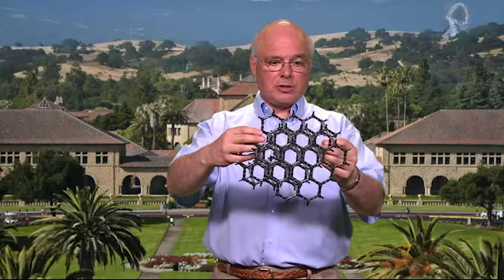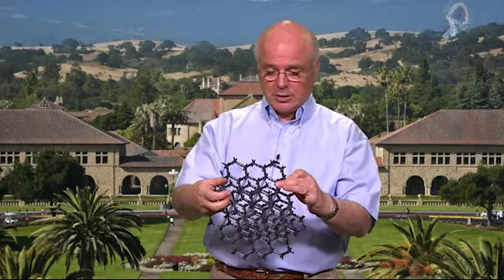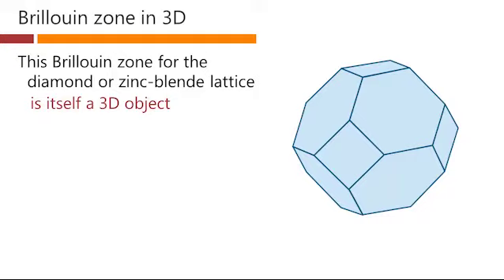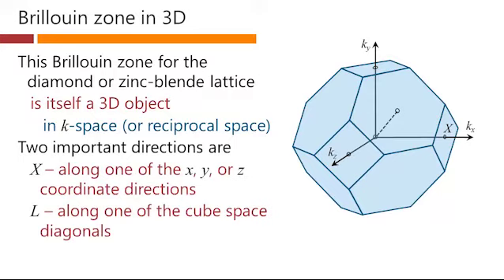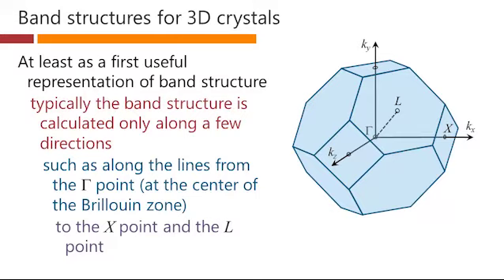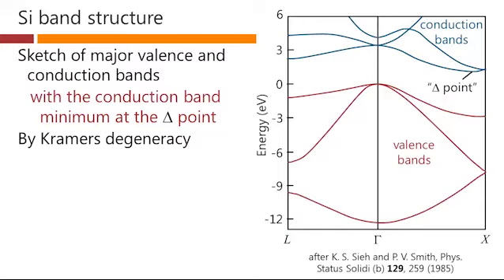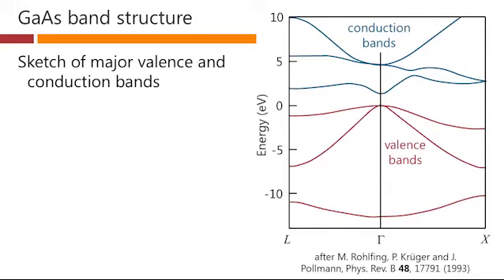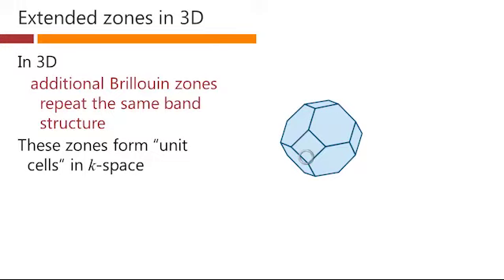Band structures in 3D – David Miller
Lecture 29d of Quantum Mechanics for Scientists and Engineers
Part of Lecture 29 Band structures
Text reference: Section 8.5, QMSE